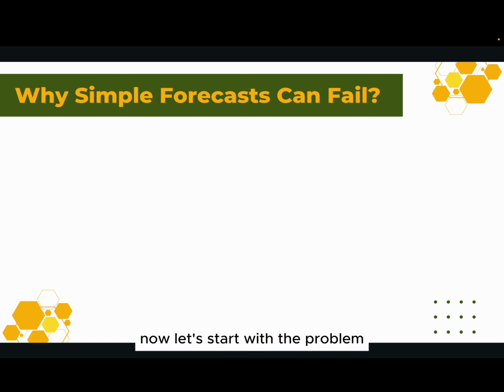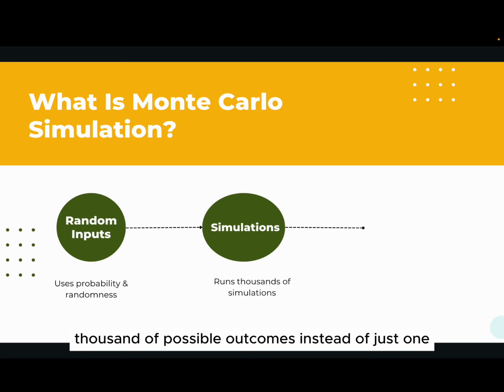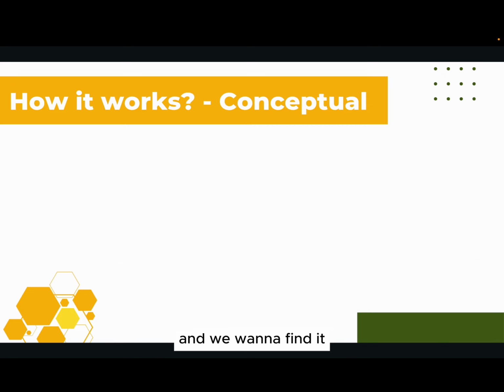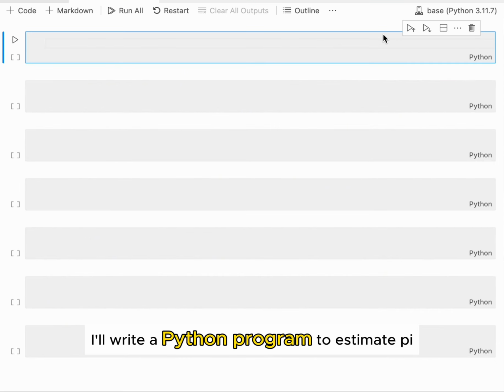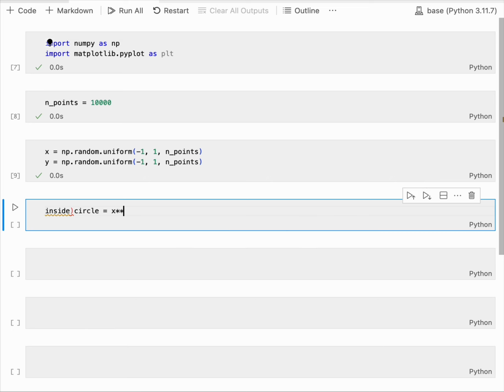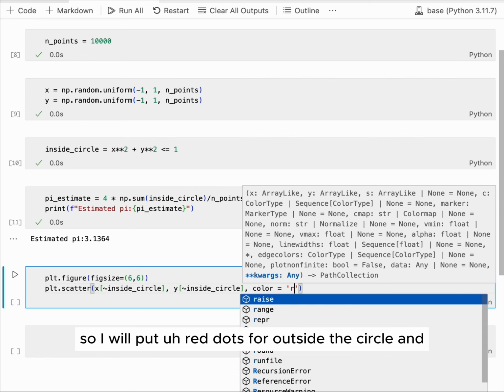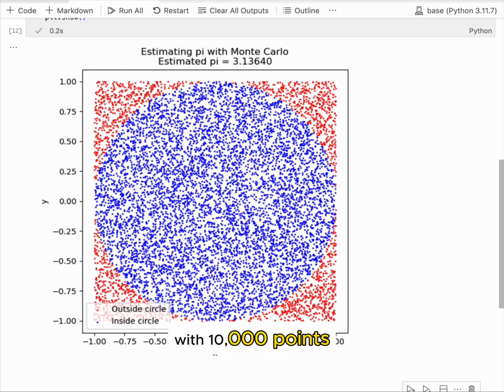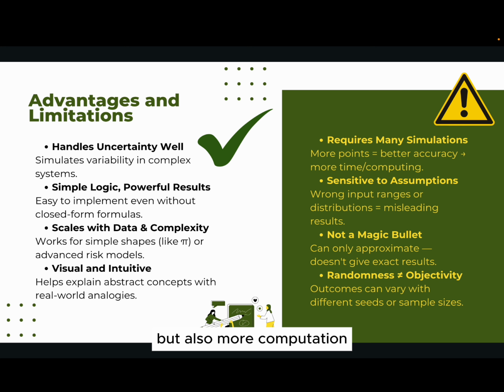Assignment 2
Assignment 2 of BUSA2020 - Data Visualization and Story Telling